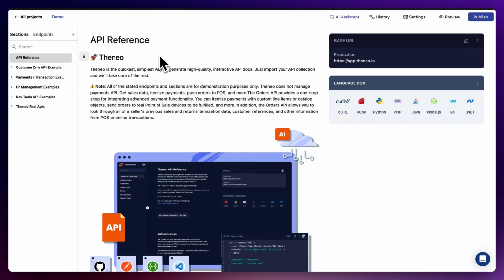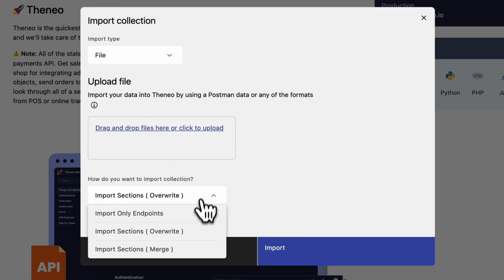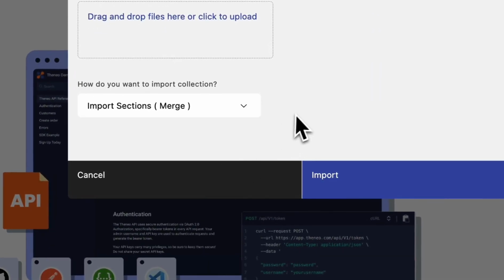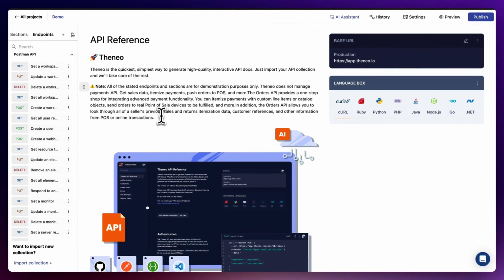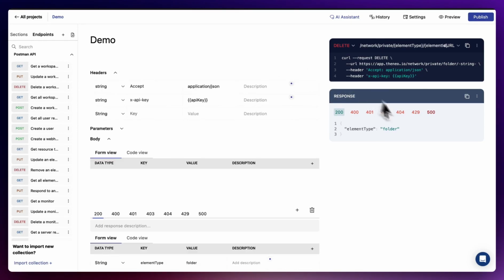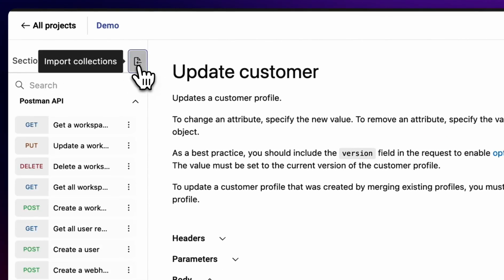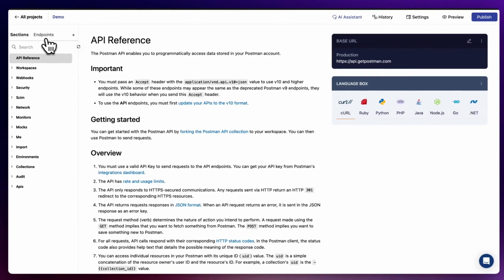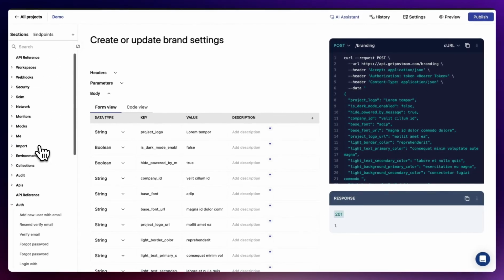Theneo API Spec and Version Management